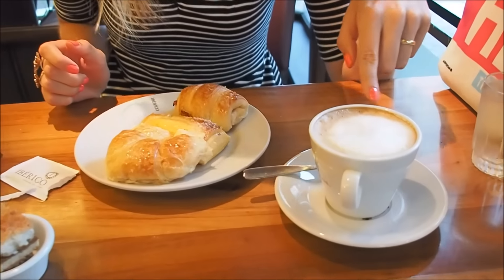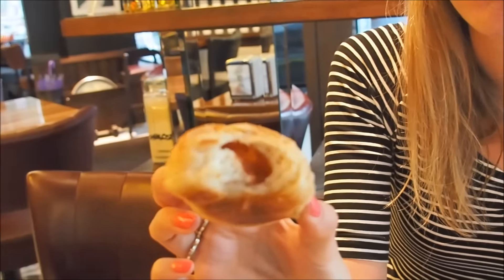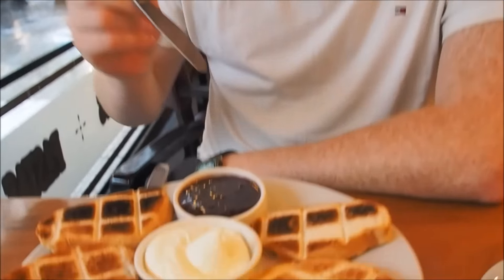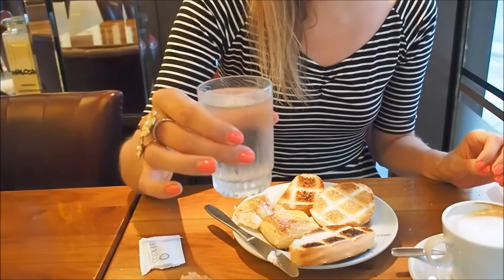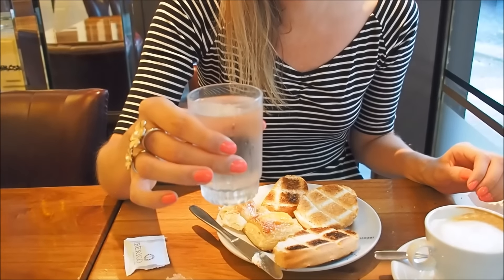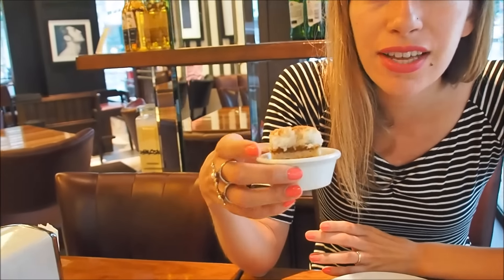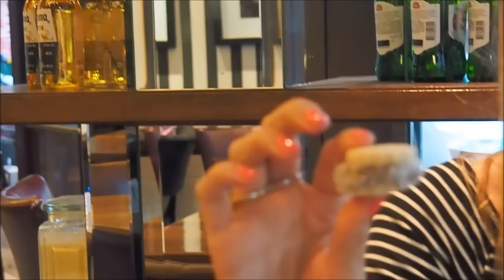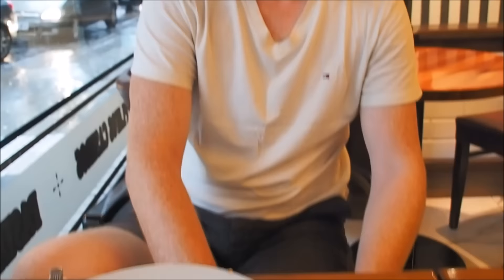Argentine Breakfast in Buenos Aires, Argentina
Come join us as we take you out for a typical Argentine breakfast in Buenos Aires, Argentina at a favorite little cafe nearby our apartment. Hint: it's a sweet one! Join us as we try breakfast in Buenos Aires sampling numerous sweet delights.

Argentine Breakfast in Buenos Aires, Argentina Travel Video Transcript:

So today's video is all about breakfast and the plan is to show you an Argentinian breakfast. Or a desayunar.

Now we wanted to go to a really nice cafe that is near the Recoleta Cemetery; however, it is pouring rain outside so we just ran out of our apartment and found the nearest cafe and popped in. So we've placed our order, we are hungry and yeah we're going to be showing you what breakfast looks like in this part of the world.

So Sam our breakfast has arrived. Breakfast has arrived. I am a very happy boy. Well, the cool thing about breakfast in Argentina is that they like to keep it simple and sweet. And that makes it one of my favorite meals here.

So I'm pretty happy with what I ordered. I got Café con leche which is coffee with milk. The milk is super frothy by the way. Check that out. I'm not even a coffee drinker. I normally go for tea but when in Argentina you've got to do it right. You've got to get some coffee. And then over here I have my medialuna. Which is like a croissant. This one is made with butter and I have facturas which are little pastries. So this one is made with crema pastelera which is kind of like a yellow cream similar to Boston Cream. And this one is stuffed with quince jam. So super excited about that. This is going to be a good breakfast and I'm just going to dig right in. I'm not waiting for you. Ha!

Mmmm.

So, I bit most of the jam out but if you have a look inside. It is like a little croissant roll. A butter roll stuffed with quince jam which is so good. Mmmhmmm.

So Sam can you tell us what you ordered for breakfast. I sure can. So if you take a look down here I'm having something called tostadas which essentially is toast. Yes. It is a massive generous portion. It's a lot of toast. 6 slices. Yeah, I was thinking maybe like two slices but I've got six. And what I'm most excited about here is this is like a whipped butter and it looks amazing. So I'm just going to pour it, not pour it, spread it all over and then take a bit of the jam. I wonder what kind of jam it is. It looks like it may be cherry jam actually. Cherry or a dark raspberry. So getting that ready. Let's see how good this toast is. Wow.

That is some mighty fine toast. Starting the day with sugar. Oh, yeah.

And beverage of choice this morning? Yeah, and for me the best part about Argentine breakfast is the coffee. The quality of the coffee is superb. And I ordered one with con leche. Cafe con leche which means a generous portion of milk and wow is it ever good. I usually put in one pack of sugar, stir it around and it is like perfection. It is magic. Perfection in a cup.

Have a sip. I could have this any time of day. Not just for breakfast. And breakfast also came with orange juice today. It did. How is that? Is it from concentrate? Or freshly squeezed? You know what, it actually tastes freshly squeezed but the pulp has been removed. So good quality orange juice too. We are going to be on some kind of a sugar high by the time we're done all of this food and drink.

Well, as you as you can see we had no trouble devouring that. Yeah, we polished that all off. It is time for price point. Yes, so basically it was 60 pesos per person which right now is between 4 to 5 US dollars. And in some cheaper cafes you can get it for like three but this one is like a really nice quality meal. And they're really generous with the portions and the quality of the food was good so excellent value I'd say. So you're satisfied? Very much. I may need a siesta after breakfast. A morning siesta.

This is part of our Travel in Argentina series.  We're making a series of videos showcasing Argentine culture, Argentine arts, Argentine foods, Argentine religion, Argentine cuisine and Argentine people.